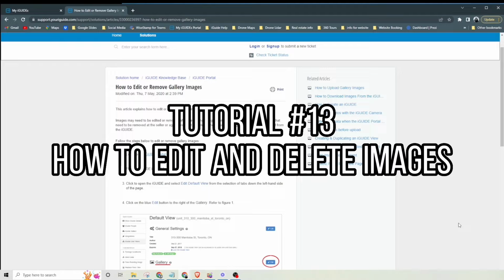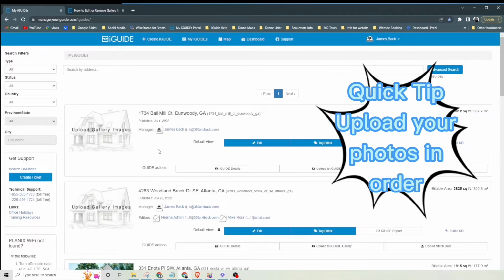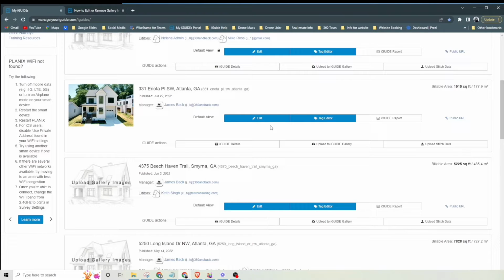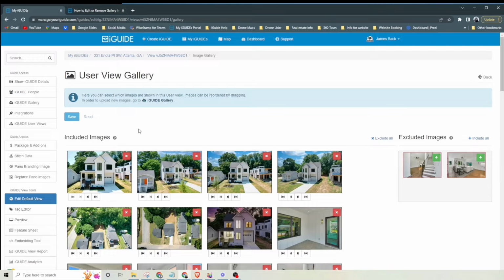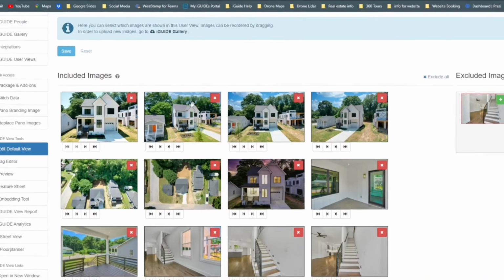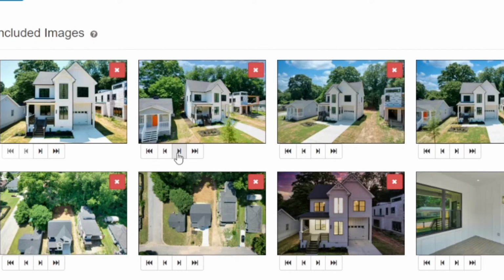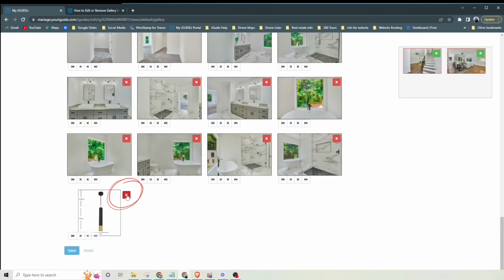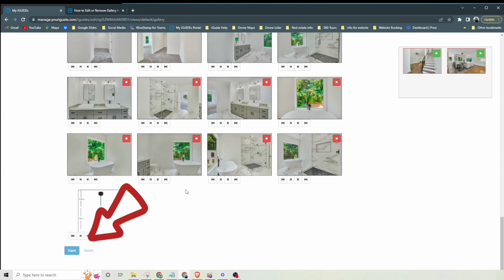How to Edit and Delete Images - Short Tutorial #13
In this short Iguide Tutorial, I will explain how to edit or remove gallery images.
Images may need to be edited or removed after the original images were uploaded. There may be images that need to be removed at the seller or agent’s request. Whatever the reason is, images can easily be removed from the iGuide

Log into the iGuide portal
Find the iGuide in the My iGuides tab
Click to open then iGuide and select edit default view from the selection of tabs down the left-hand side of the page.
Click on the blue edit button to the right of the gallery.
To move the images click and drag the image or use the forward/backward arrows to change the position of the image
In order to remove an image from the gallery click the “x” in the red box at the top right-hand corner of each image.
The Excluded images will show up in the grey box to the right under excluded images. These images can be added back into the gallery at any time.
Click the blue save button at the top or bottom of the page to save any changes.

00:00 Intro
00:25 iGuide Knowledge Base
00:42